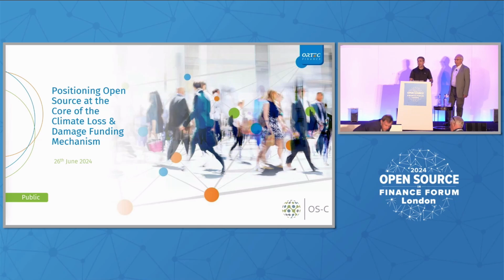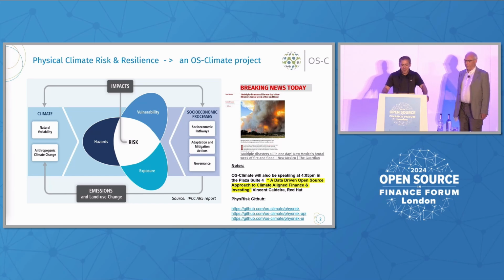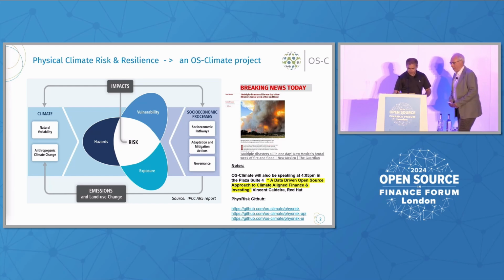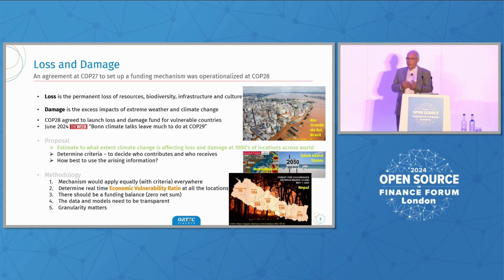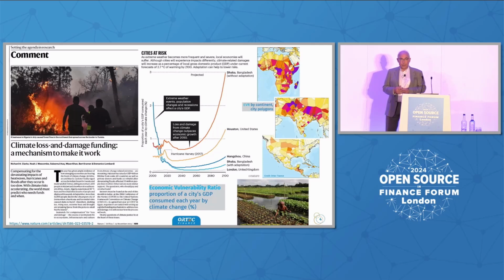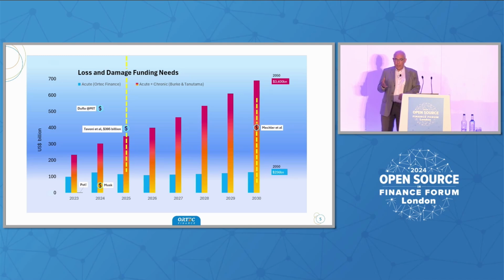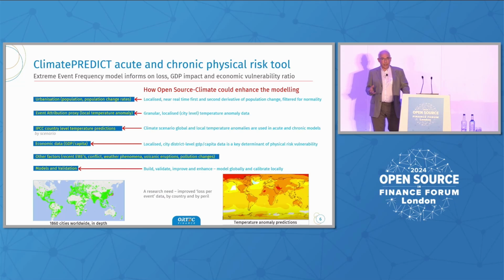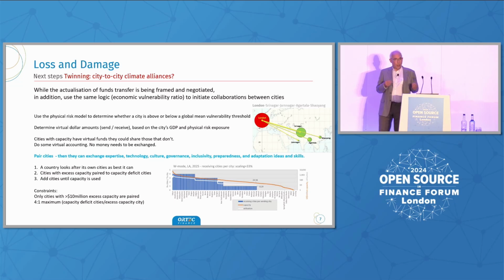Positioning Open Source at the Core of the Climate Loss & Damage Funding Mechanism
Open Source In Finance Forum 2024 - London
Presented by Richard Clark, Ortec Finance & Matthew Sandoe, The Linux Foundation

Title: Positioning Open Source at the Core of the Climate Loss & Damage Funding Mechanism
Abstract: As extreme weather becomes more frequent and severe, climate-related damages will increase, particularly within the least resilient economies that typically have the lowest carbon footprint. COP27 saw the framing of the UN’s Loss & Damage (L&D) fund to compensate for damage stemming from climate change. This presentation will outline Ortec Finance’s practical approach towards how the L&D could be executed to allow funding to commence and the important role open source could play in such an intertwined and complex resolution, showcasing Open Source Climate (OS-Climate) as an example of community collaboration in the field of physical climate risk and resilience. The ideas are developed in a recent Nature Comment: Climate loss-and-damage funding: a mechanism to make it work (nature.com,